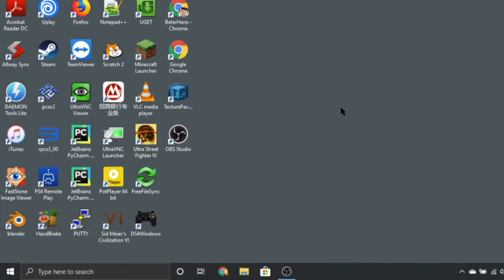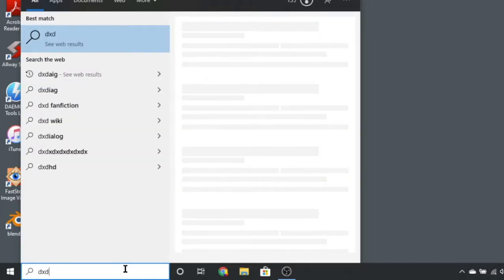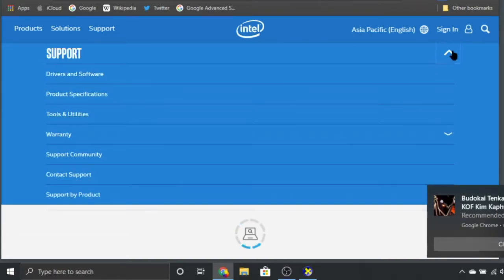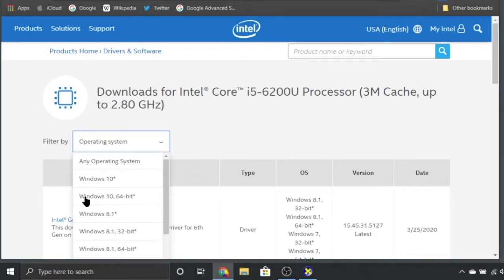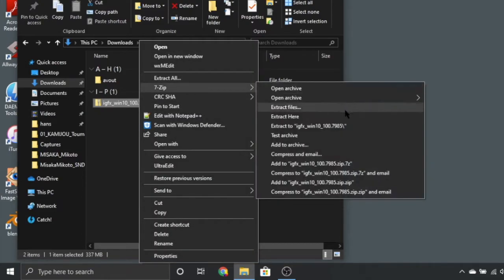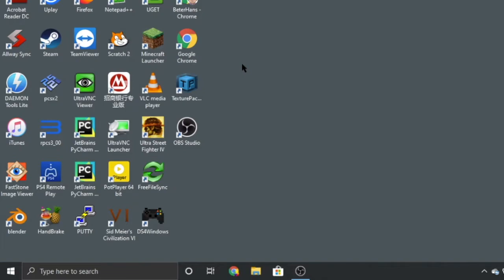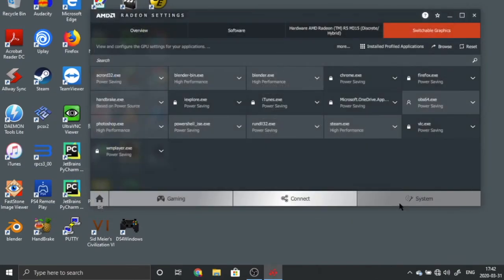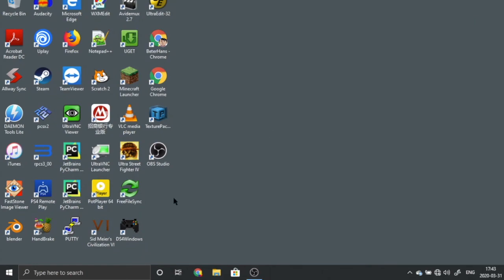[Out dated]How to Install or upgrade the built-in Intel Graphic / Display Driver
This will fix your MUGEN 1.1 graphics error or render error.